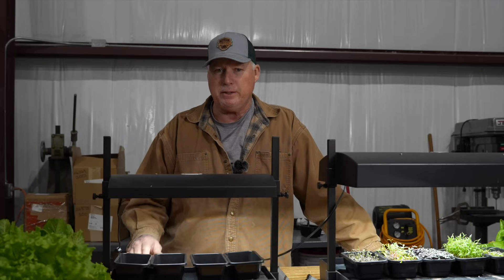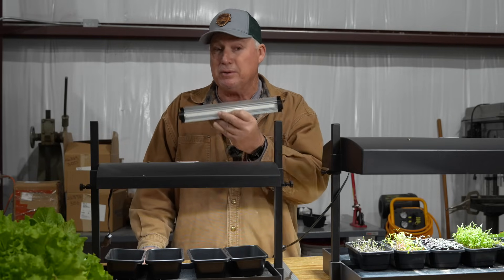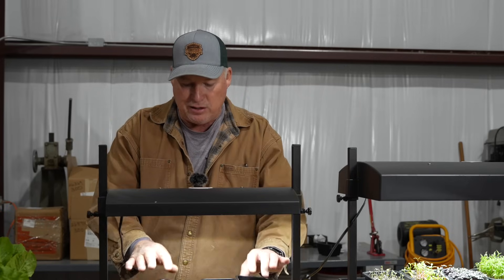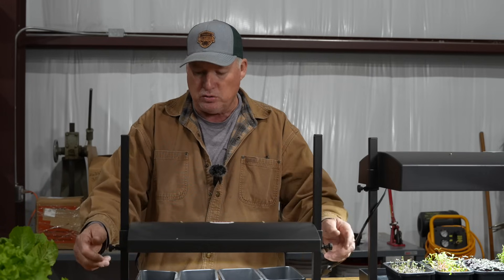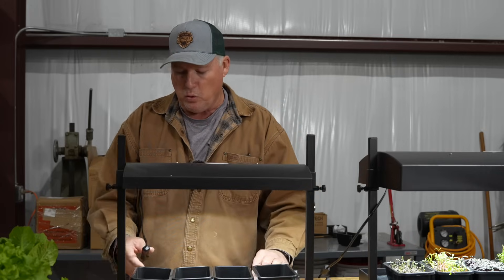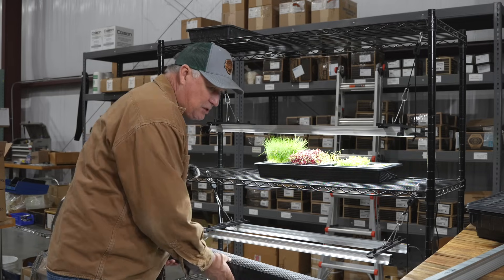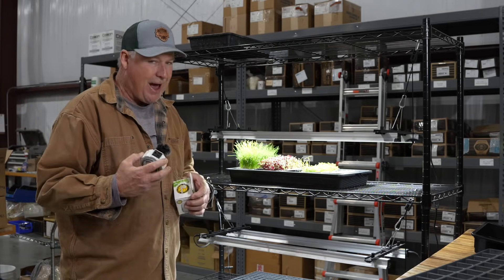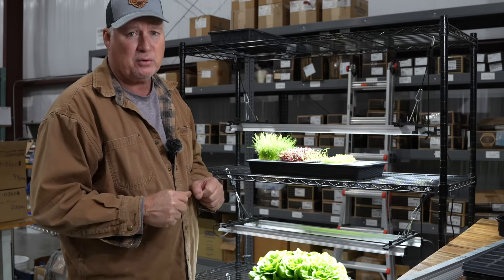The Secret to Grow Lights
Hey Neighbor! Today, we will be discussing everything you need to know about grow lights! Our Grow Lights are available in various sizes that can fit into any space. What can you grow under a grow light? With a grow light, you can grow almost anything, from lettuce to microgreens! Get Dirty and Let's Grow Together!

00:00 Start
00:20 Healthy Seedlings
01:33 Kitchen Grow Light Kit
05:30 Germination
08:00 Trays
09:34 Indoor Grow Kit
12:23 Hanging Grow Light System
15:55 How Long To Leave Grow Lights On
17:20 When to Use The Grow Light System
18:08 DIY Grow Light